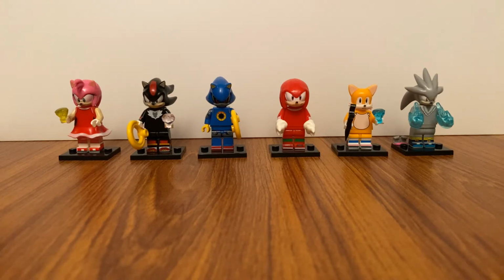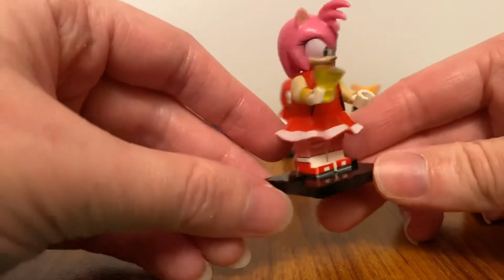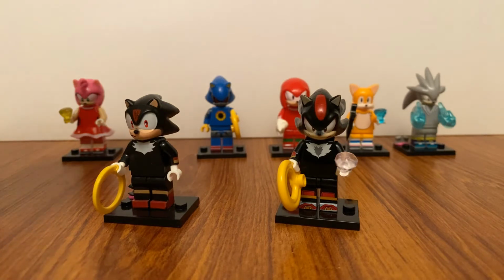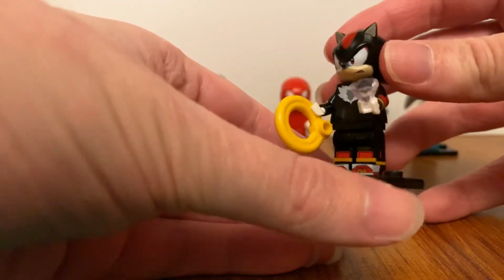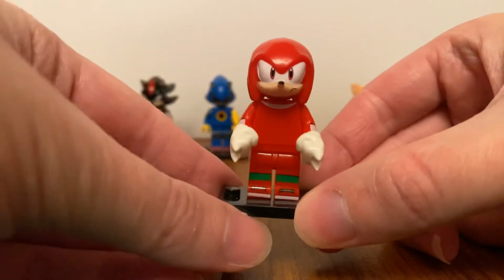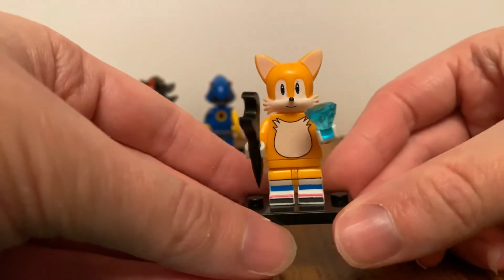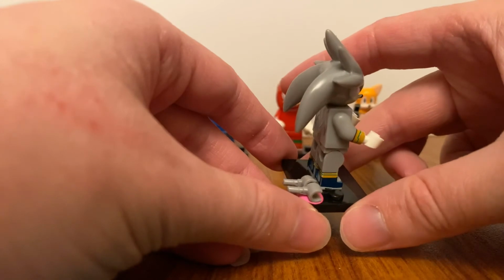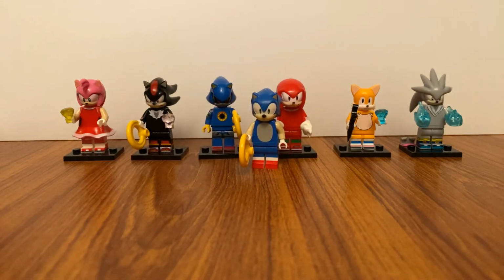Bootleg Lego Sonic Characters Minifigures from WM review.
Minifigures:
Amy Rose.
Shadow the Hedgehog.
Metal Sonic.
Knuckles the Echidna.
Tails the Fox.
Silver the Hedgehog.